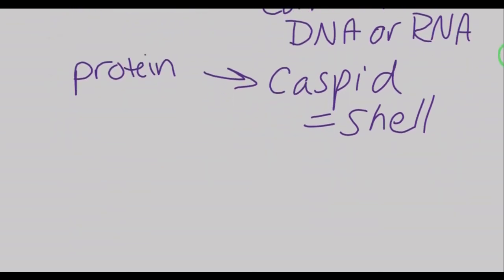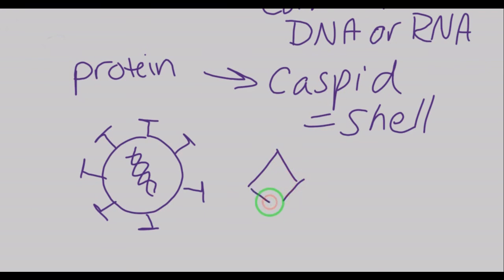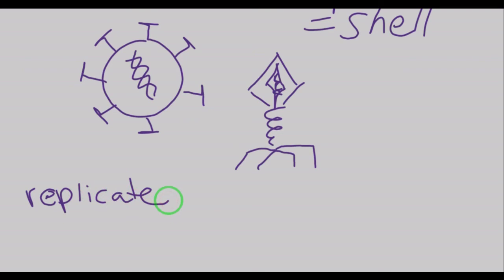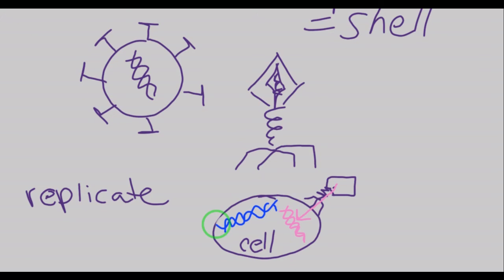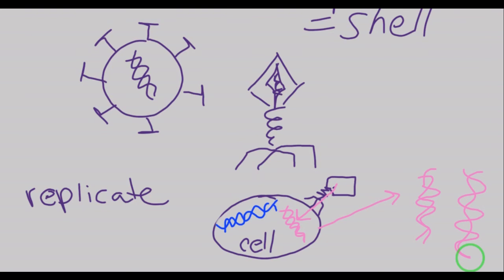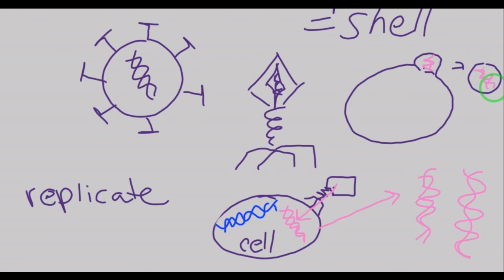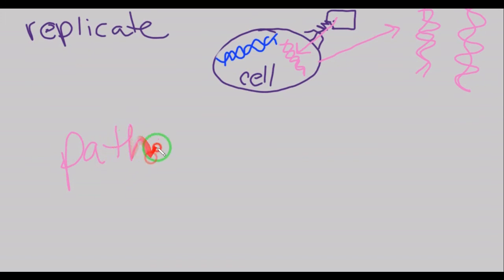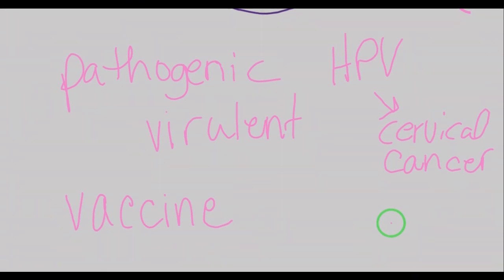Microbiology - Viruses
An introduction to viruses.